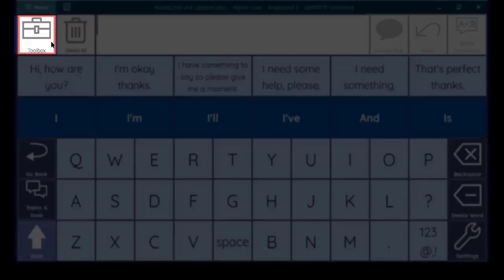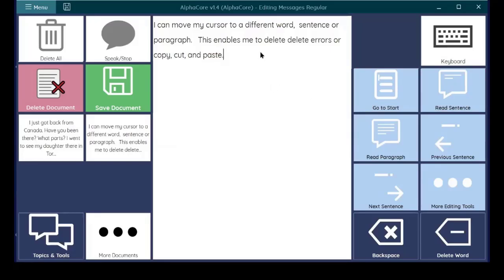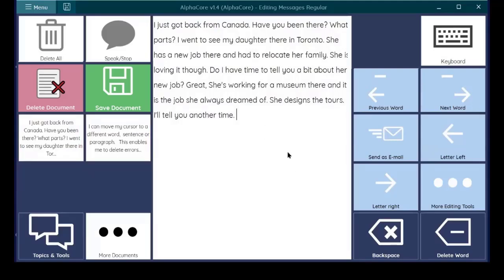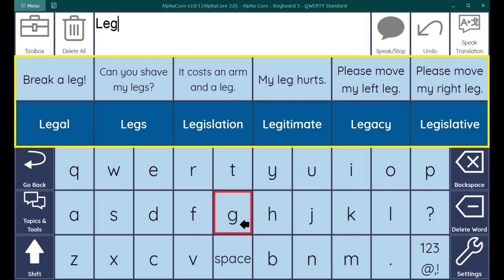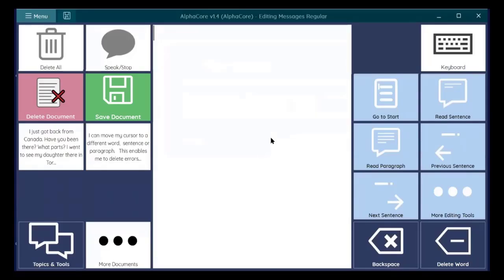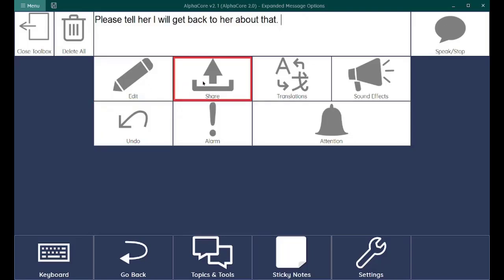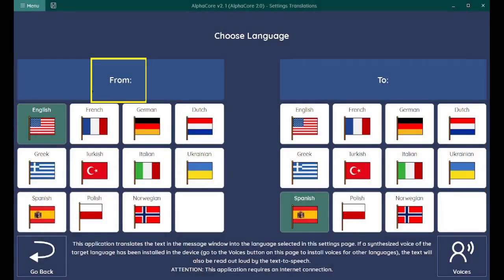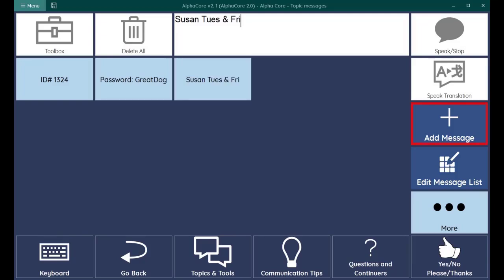8 What's in Your Toolbox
AlphaCore© is a text-based pageset designed for literate adults with changing physical abilities like those with ALS/MND.  AlphaCore optimizes your communication speed for whichever access method (e.g. keyboard, mouse, eye tracking, scanning, etc.) you are using by providing a choice of 9 different size/configuration keyboards, continued access to your own custom stored-phrases, and research based efficiency strategies.  AlphaCore also provides access to tools we rely on like email, phone,  SMS, the internet and more. This tutorial gives an overview of the tools included in the Toolbox in AlphaCore for Mind Express.